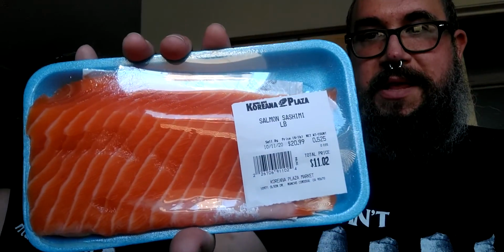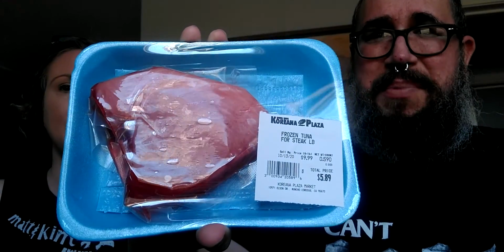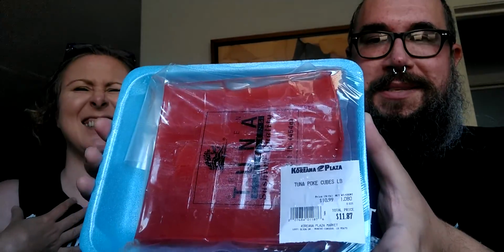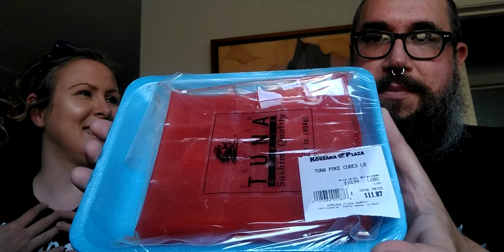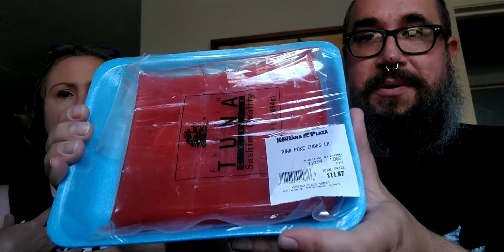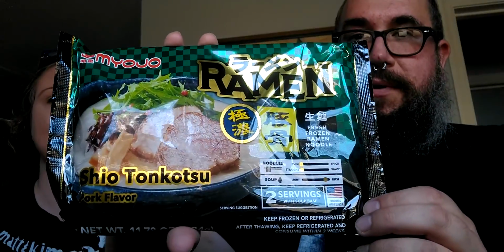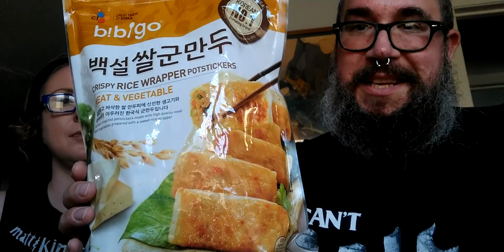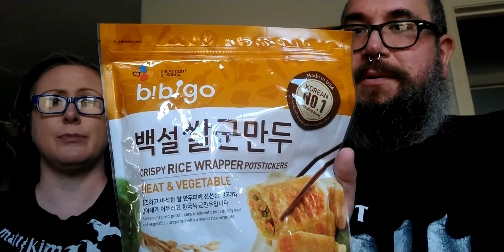Sauce Talk Bonus Ep: KP Market Haul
Ramen! Meats! Delicious grocery trip!